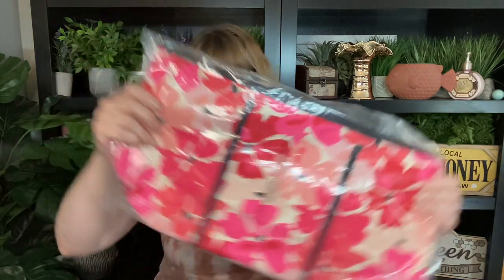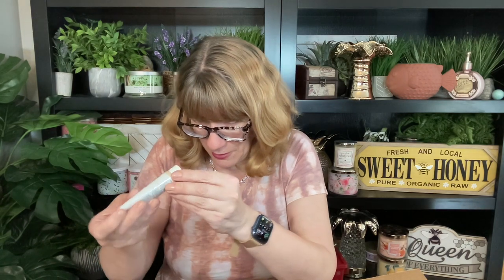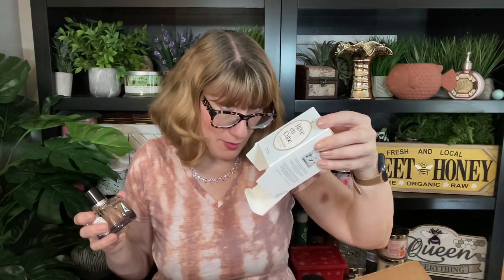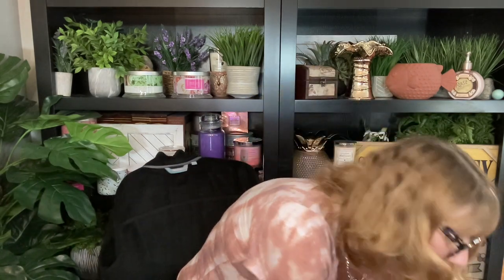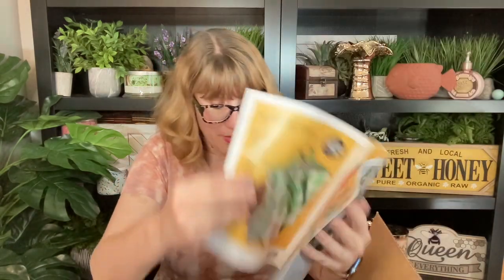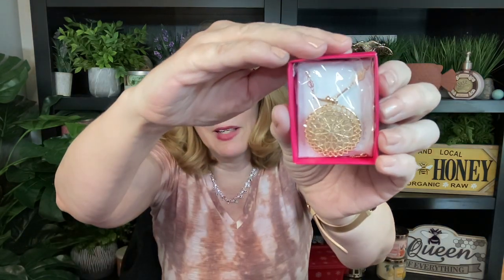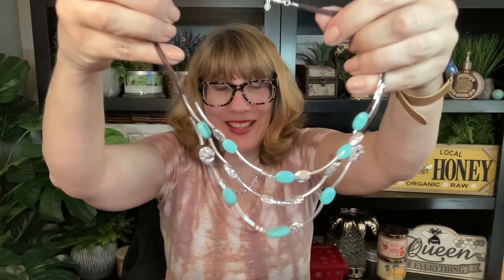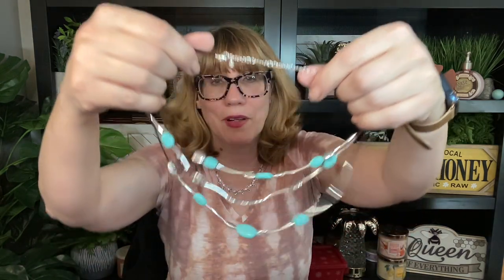AVON HUGE AVON HAUL - Perfume, Jewelry, Bug Guard Mother's Day!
AVON HUGE AVON HAUL - Perfume, Jewelry, Bug Guard Mother's Day! Shipping is free on $60

Bonnie